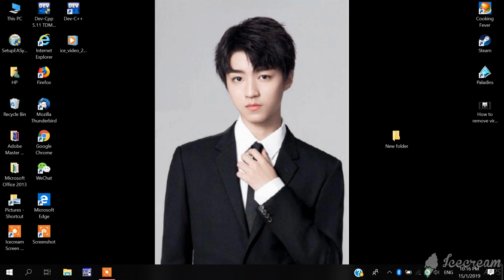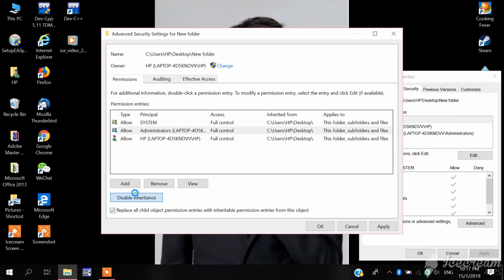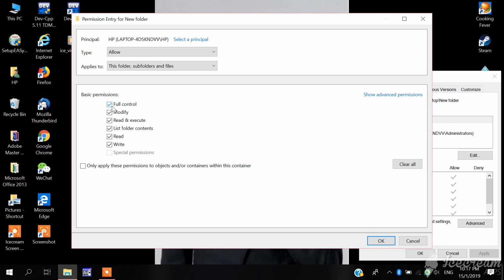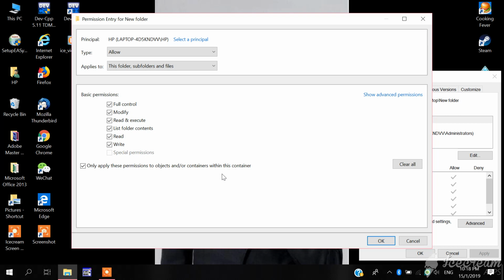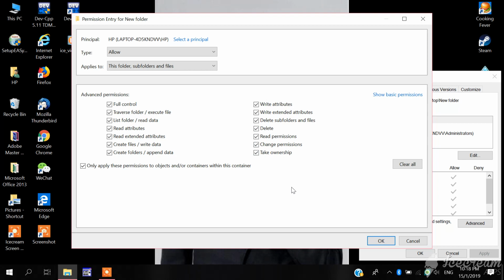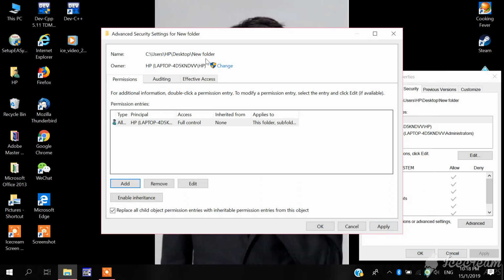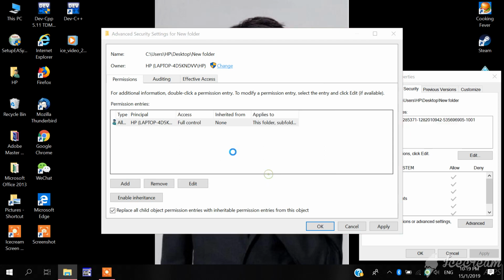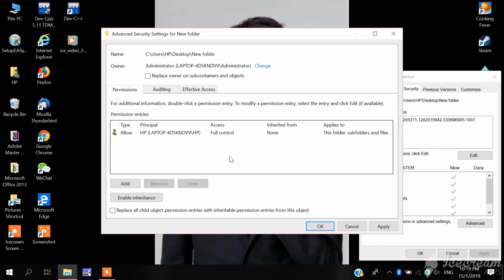Windows 10 File And Folder Permissions ACL Tutorial Video